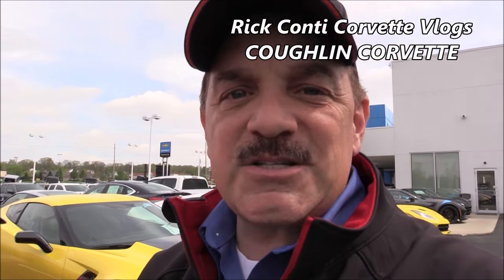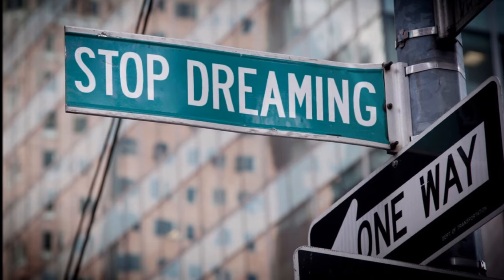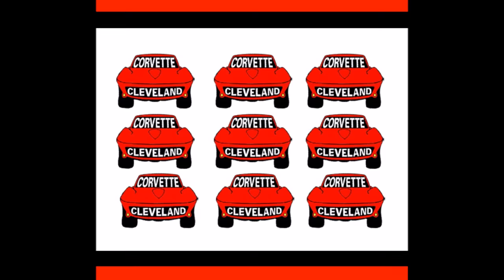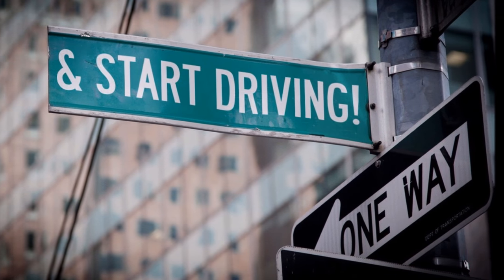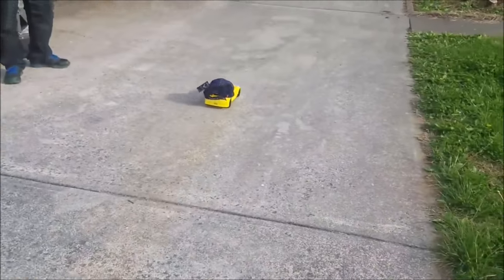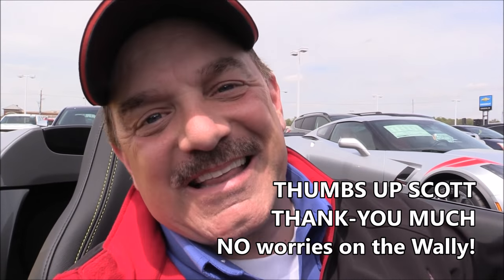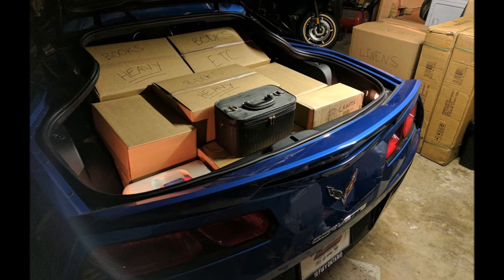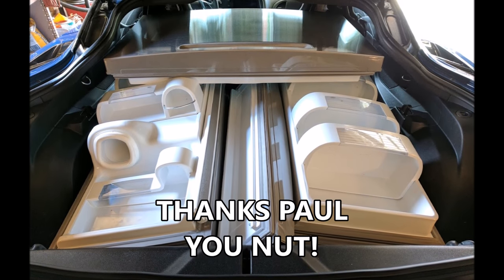JIM CANTORE SENDS US CORVETTE AUTOGRAPH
Thanks for joining us. In this Vlog, More on the 2018 ZR1, The Wheel Stamp has been spotted and the code description we showed you, NOW GONE FROM GM ORDERING SYSTEM – HUMMMMMM.
Jim Cantore and his brother Vinnie love Corvettes and sent us an autographed pic!
Dodge Demon Numbers ARE CRAP!

Corvette Cleveland celebrates their 60th Anniversary as a Corvette Club! A guy puts a full SIZE frig In his Corvette – SAY WHAT?!

Sammy Hagar, Britney Spears and The Chainsmokers all provided by MP3Fusion.net